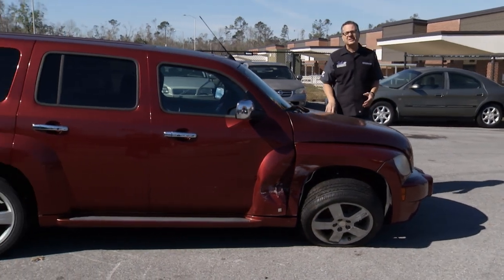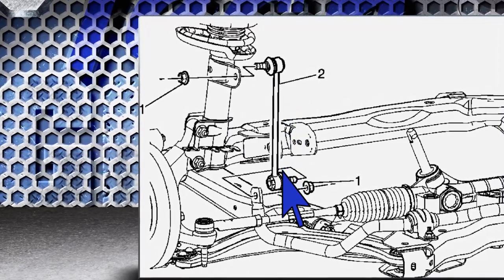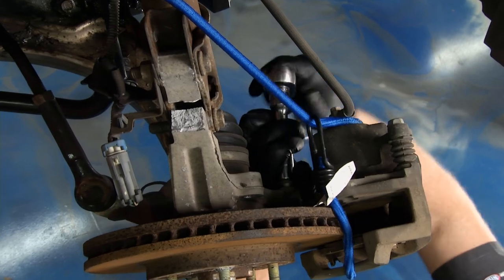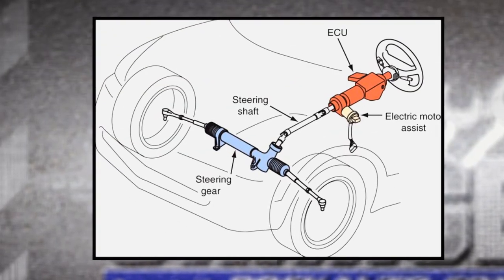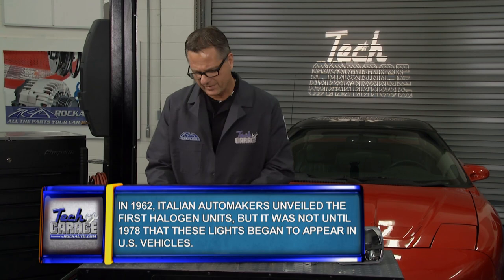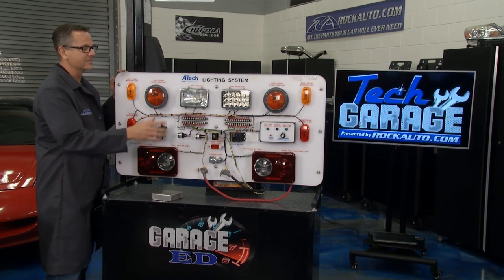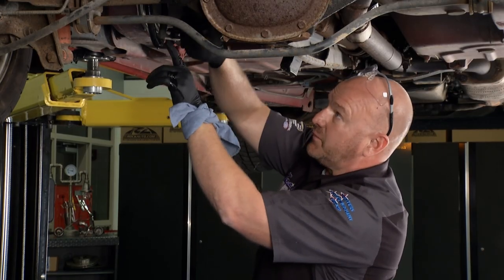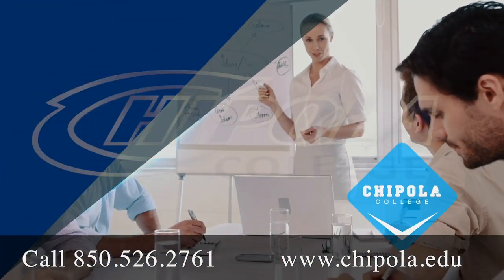Tech Garage - Ep 1904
Tech Garage - Episode 1904 - Bryan and John tackle their biggest project yet; a Chevy HHR with front end damage. Garage ED explores various lighting systems and the faithful Firebird has fuel flow woes